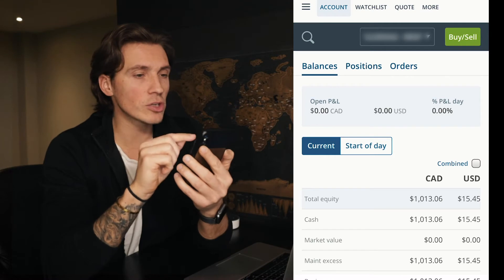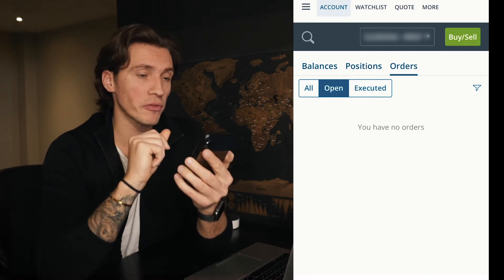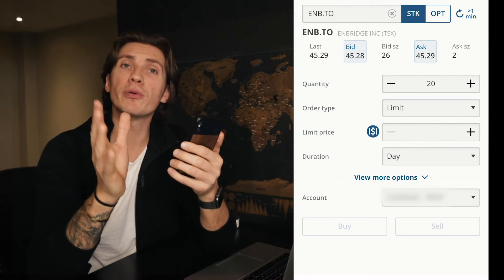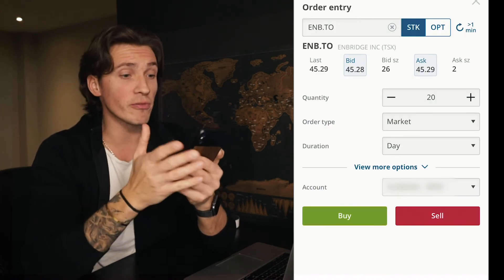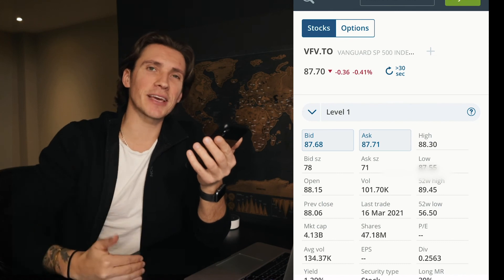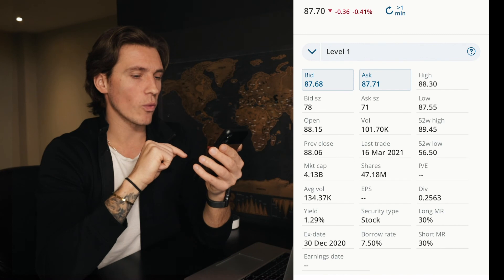How to buy stocks using QUESTRADE APP // Step by step buying process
How to buy stocks with Questrade? Should I use Questrade? Is Questrade app better than Questrade website? What are commission fees?

One of the best platforms to buy stocks for Canadians is Questrade. A mobile app brokerage with low fees and easy to navigate interface. In this video I will walk you step by step through the process of buying stocks and ETFs using Questrade App.

OPEN YOUR QUESTRADE ACCOUNT HERE -- & get $50 worth commission free trades